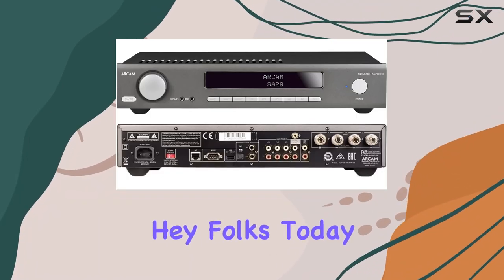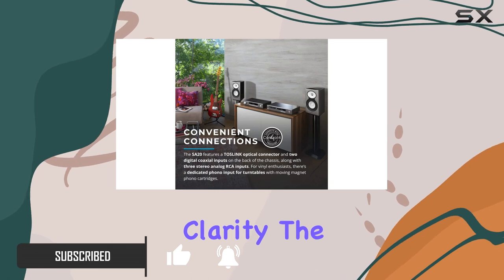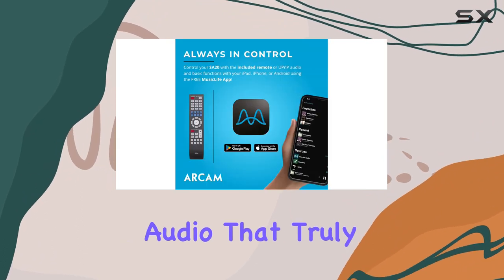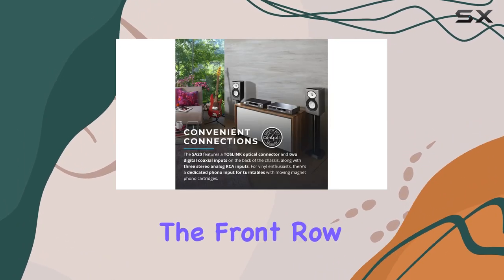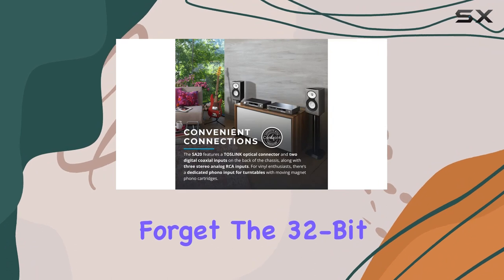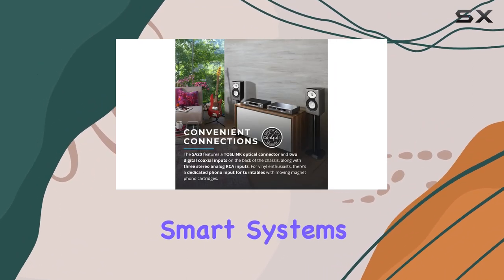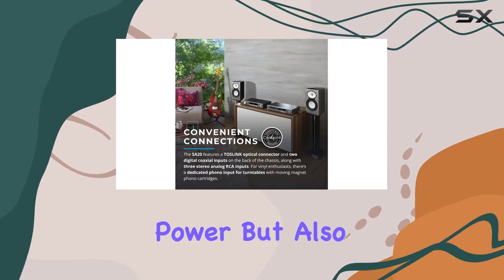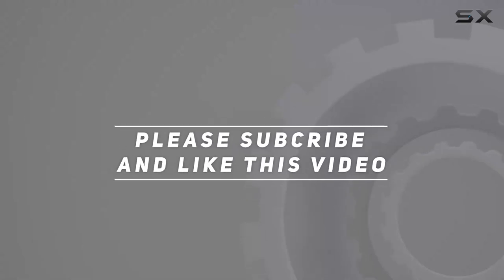Immersive Audio Bliss: Arcam SA20 Class G Integrated Amplifier Review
0:00 Intro
0:06 Review

Things that we mentioned in this video:
Arcam SA20 Class G : B0B5MD1J4T